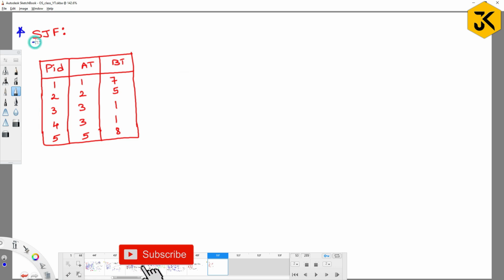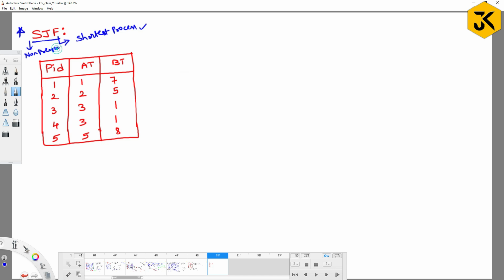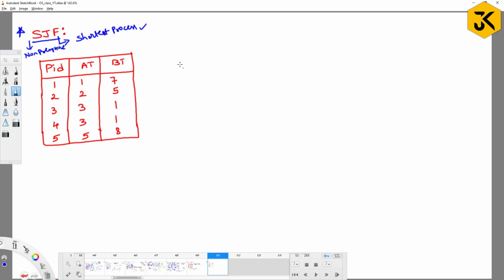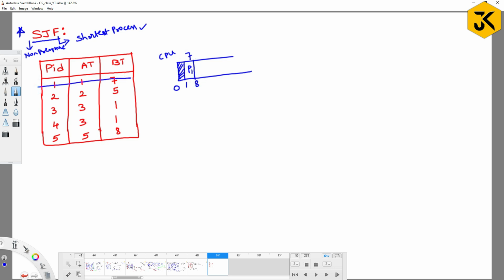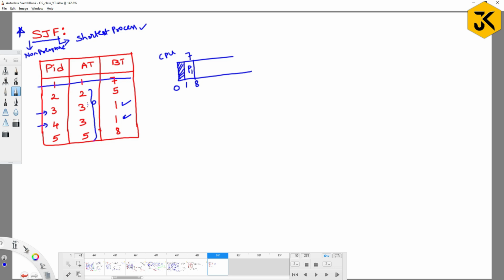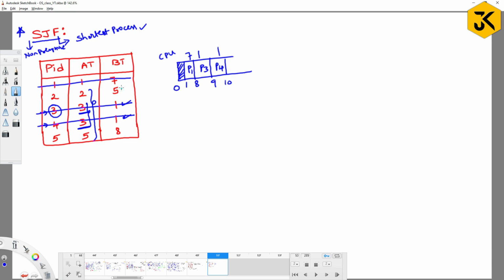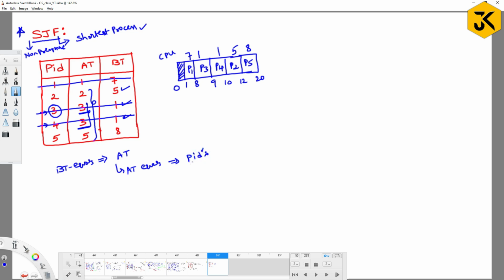2.20 SJF Non-Preemptive Algo: Model 3 (Equal Burst & Arrival Times) - Numerical Example & Solution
In this video, we explore the Shortest Job First (SJF) non-preemptive scheduling algorithm, focusing on Model 3 where both burst times and arrival times are equal. We provide a thorough numerical example and detailed solution to illustrate how the SJF algorithm operates under these conditions.

What you'll learn:

An explanation of the SJF non-preemptive algorithm in the context of Model 3, where burst times and arrival times are the same.
A step-by-step walkthrough of a numerical example demonstrating the SJF algorithm with equal burst and arrival times.
How to calculate important metrics such as waiting time, turnaround time, and completion time in this specific scenario.
Insights into how equal burst and arrival times affect scheduling performance and process management.
This video is ideal for computer science students, GATE exam aspirants, and anyone interested in mastering CPU scheduling algorithms.